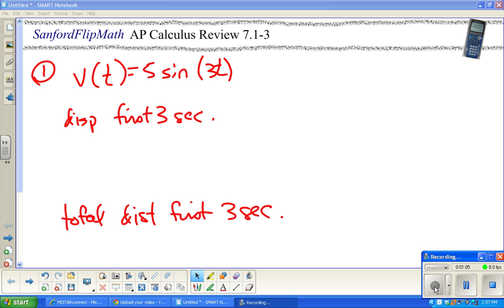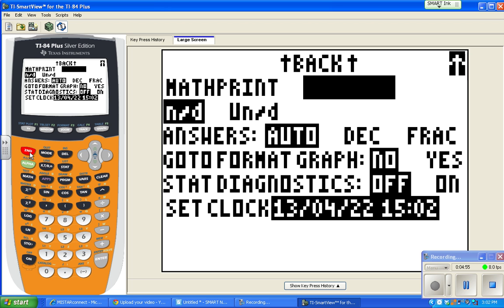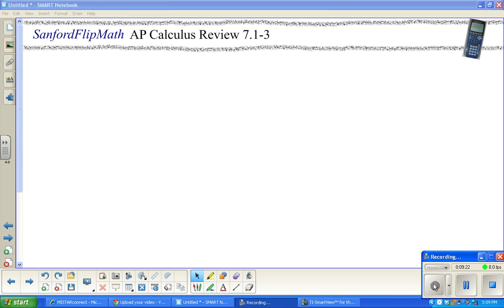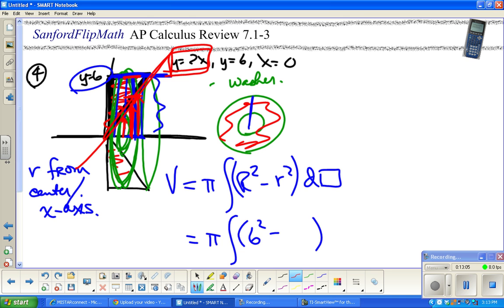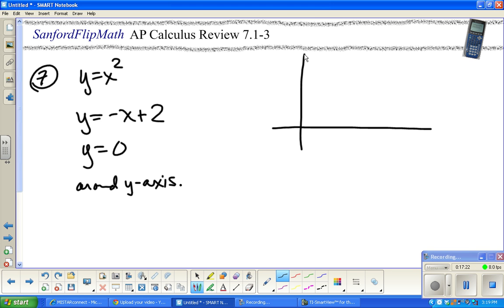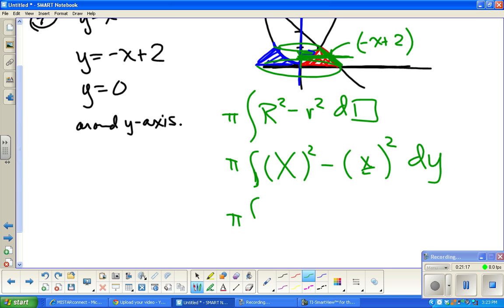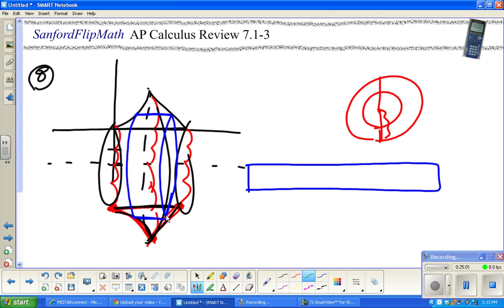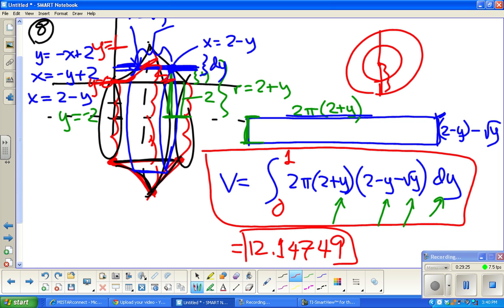SanfordFlipMath AP Calculus 7.1-3 Applications of Integration Review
This is a recording of a live review session. Shout-outs to the 2013s of AP Calculus!! We worked through some examples from the practice test for 7.1-3. Displacement, total distance, volumes. Happy viewing!!